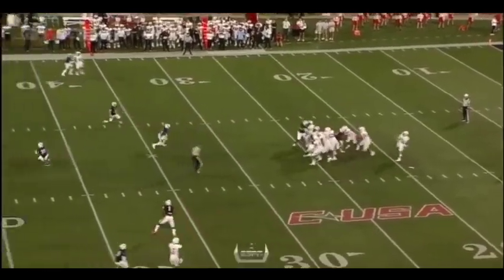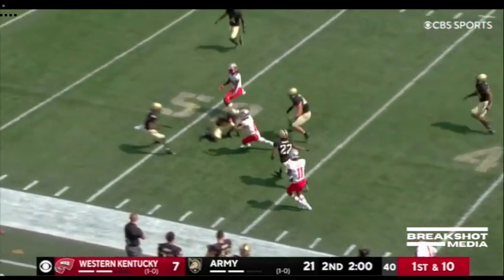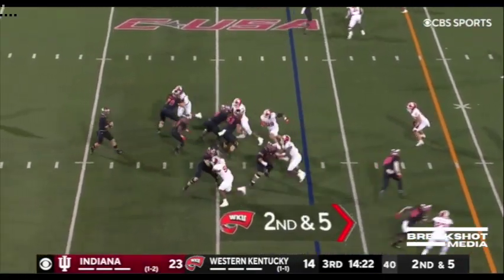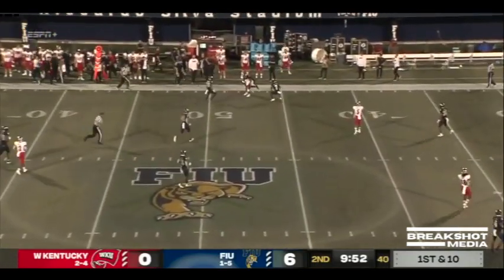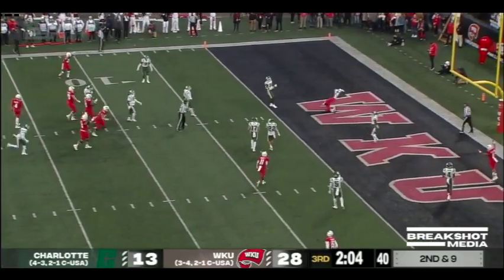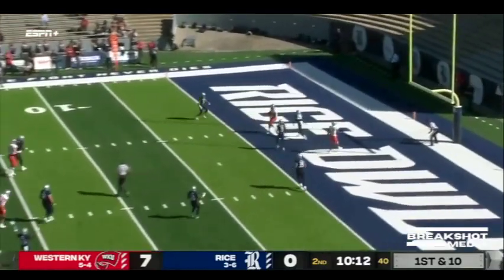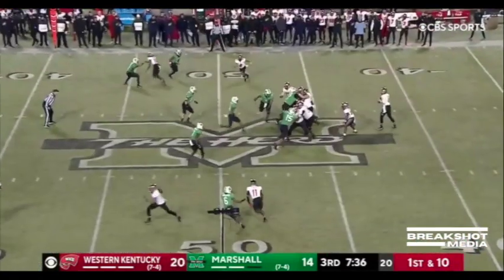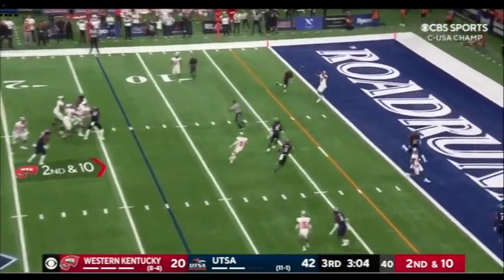Bailey Zappe || Western Kentucky Hilltoppers Quarterback || 2021 Senior Highlights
Bailey Zappe 2021 Senior season highlights. 5,545 Passing Yards, 56 Passing Touchdowns.